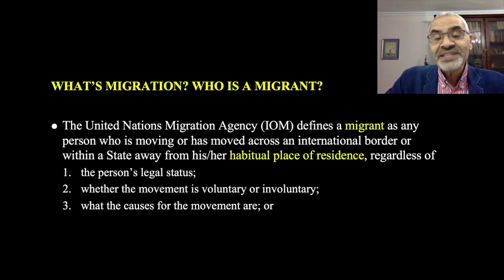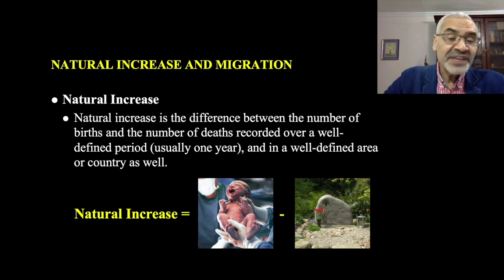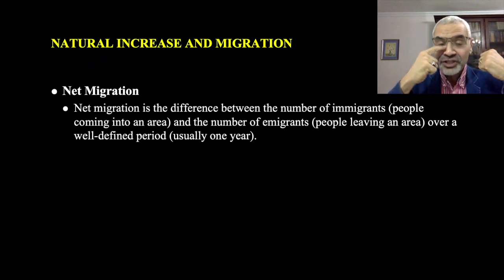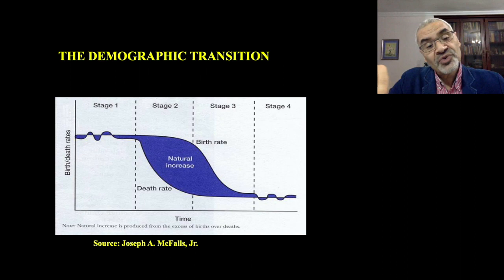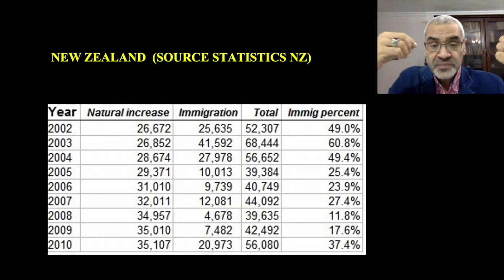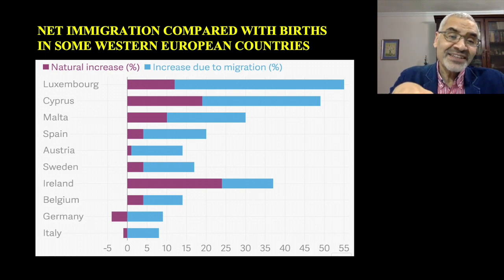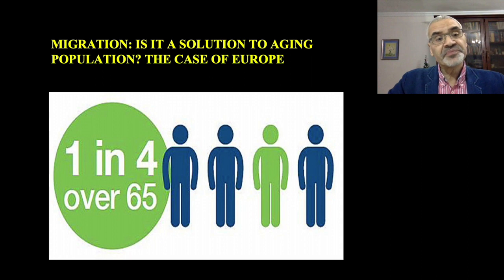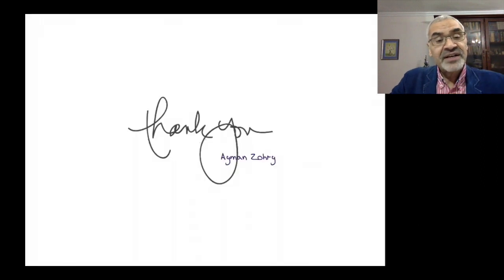Statistical and Demographic Measures of Migration by Ayman Zohry (Session 02/12)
Online_Course on Statistical and Demographic Measures of Migration (Online Course) by Ayman Zohry
The course provides post-graduate students, international agency staff, NGO workers, government officials and others working in the field of migration data systems or interested in working in this field with an introduction to the demography of migration, including data sources, data collection, and analysis of migration data. The course also can be considered as a response to the first objective of the Global Compact for migration “Collect and utilize accurate and disaggregated data as a basis for evidence-based policies.”